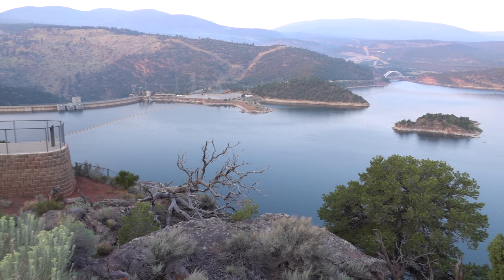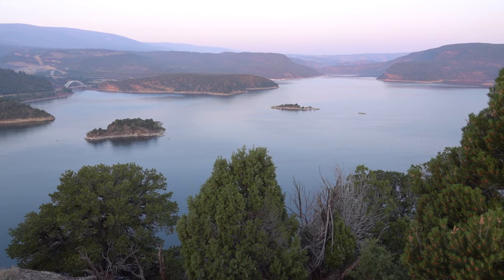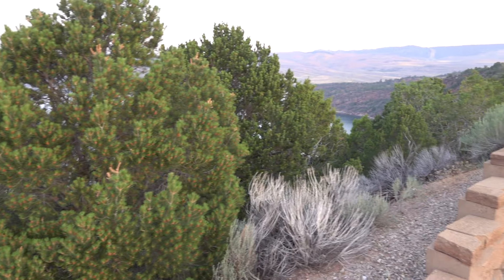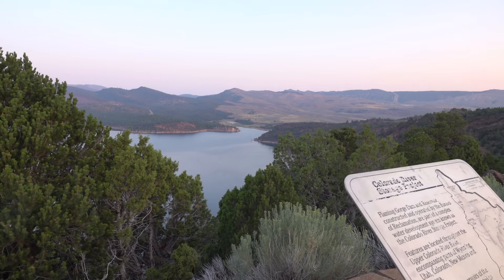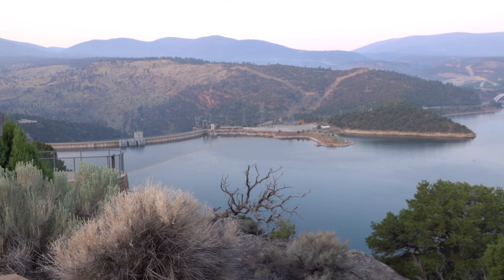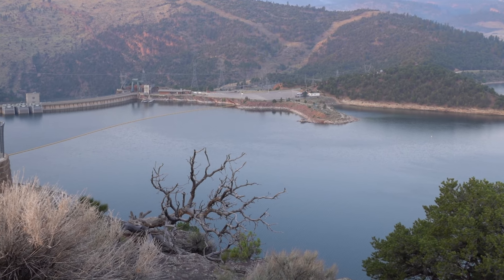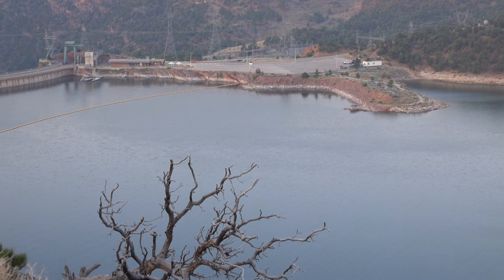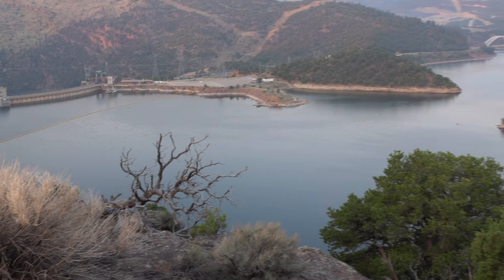Carbon dioxide emissions in perspective.....